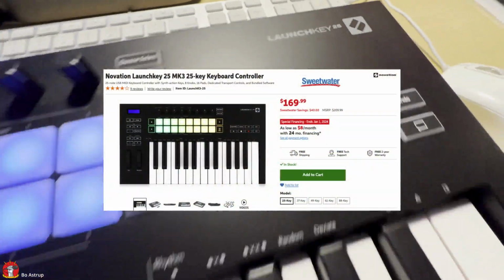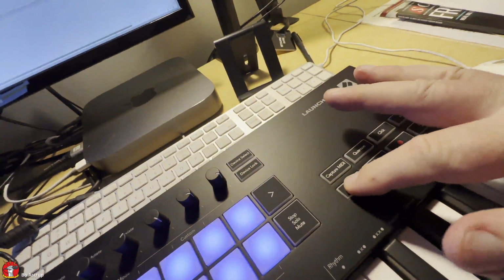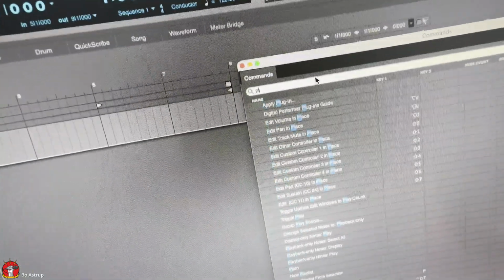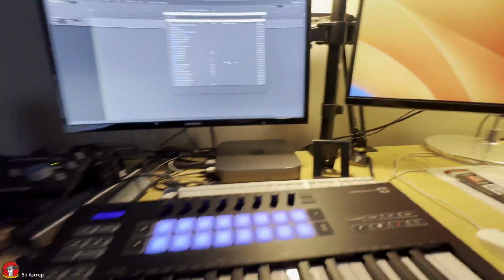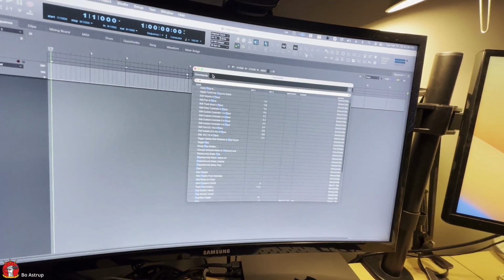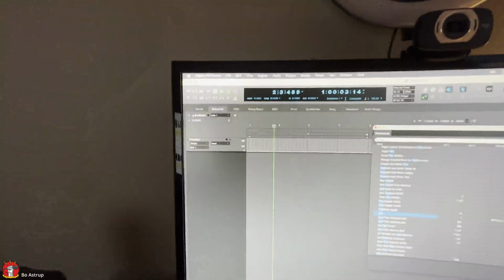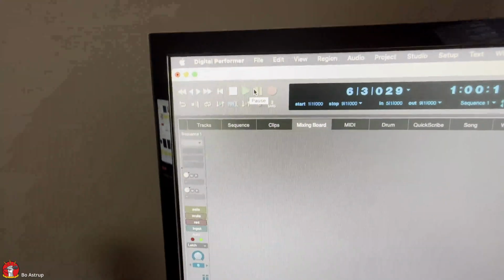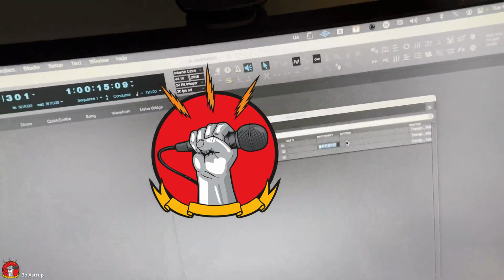Novation Launchkey how to setup Transport for MOTU Digital Performer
Got a question regarding if Novation Lauchkey MK3 transports would work with Digital Performer. I have earlier made a video on the same topic using nektar's Panorama 4. It's the same necessary tricks you need to deploy - holding down a transport control key while closing DP's commands window to make it work. And don't forget to select Master Master in DP's Commands Window either.